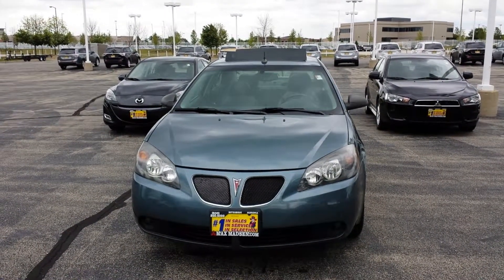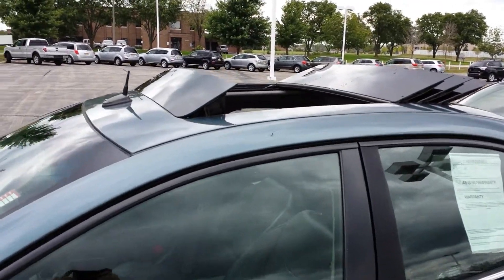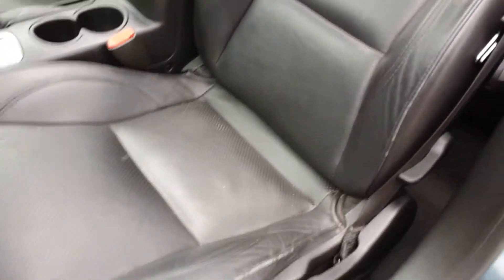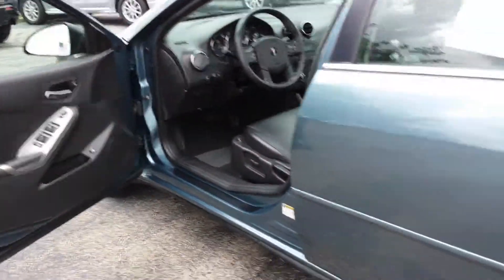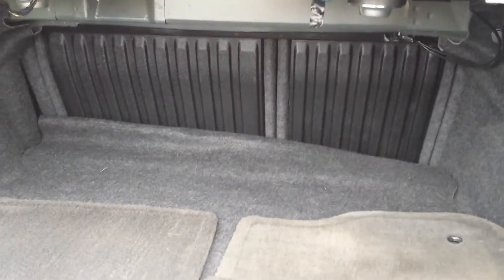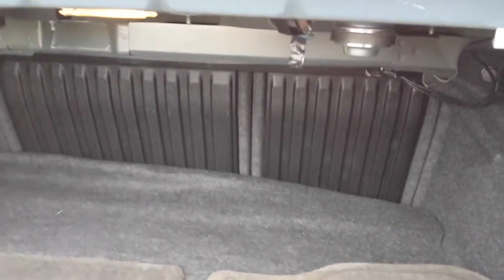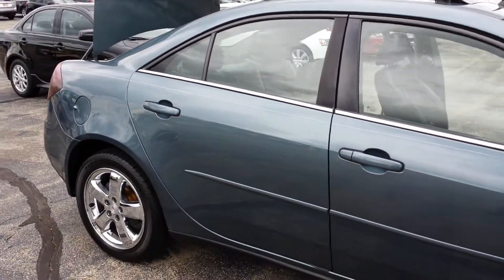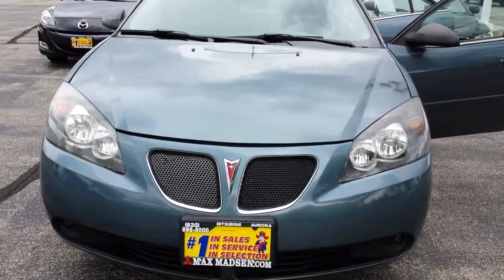2005 Pontiac G6 GT